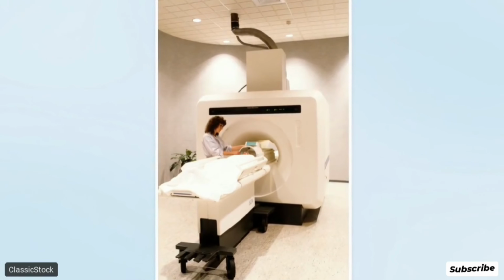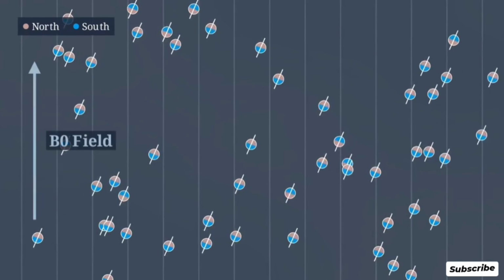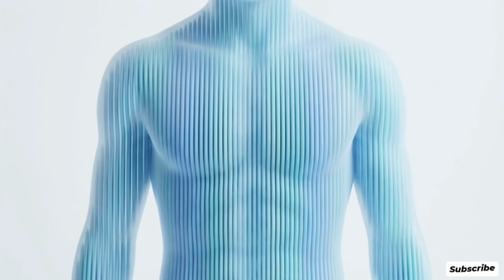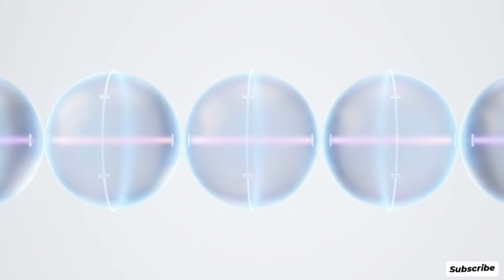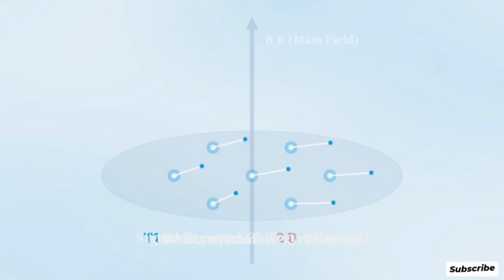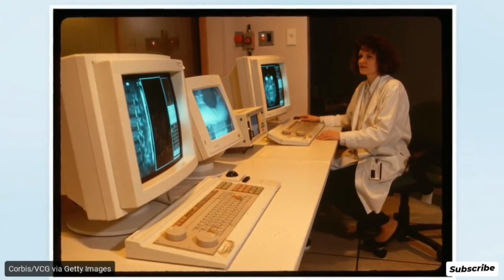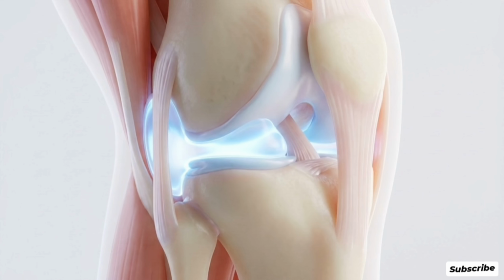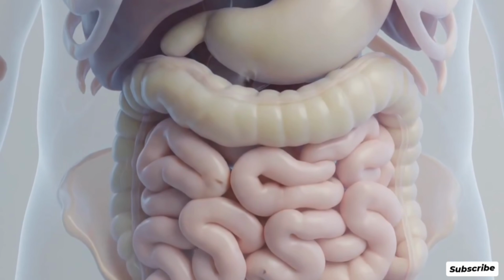What Does an MRI Actually See? (Brain Scans Explained)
Discover the fascinating world of magnetic resonance imaging, a crucial medical imaging technique used to visualize internal structures of the body in detail. In this video, we delve into the basics of how MRI works, exploring the physics behind this innovative technology. From brain scans to full-body scans, MRI machines use powerful magnetic fields and radio waves to generate detailed images of the internal organs and tissues. Whether you're interested in medicine, science, or engineering, understanding how MRI works can provide valuable insights into the human body and its many functions. We'll explain the principles of MRI imaging, including the role of magnetic fields, radio waves, and computer algorithms in creating detailed images of the brain, body, and other organs. This video is perfect for those looking to learn about medical imaging, neuroimaging, and the latest advancements in MRI technology, including its applications in diagnosing brain damage, brain injury, and diseases such as dementia. By the end of this video, you'll have a comprehensive understanding of MRI and its importance in the field of medicine, as well as a deeper appreciation for the science and physics that make it all possible.